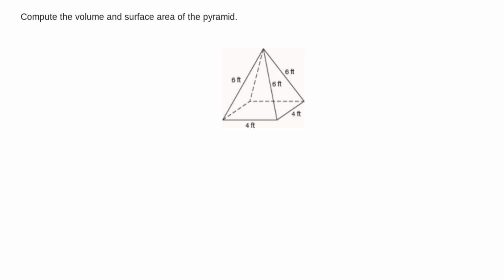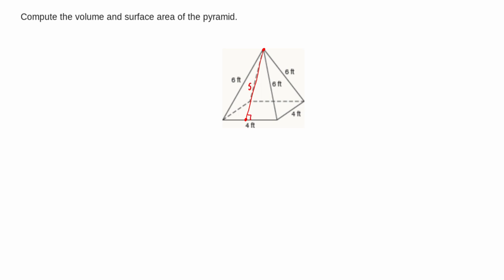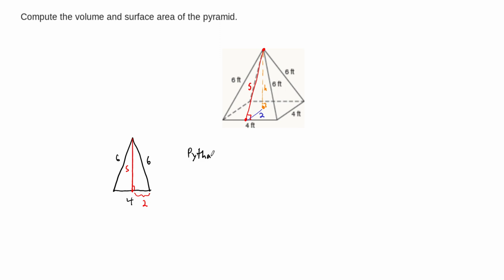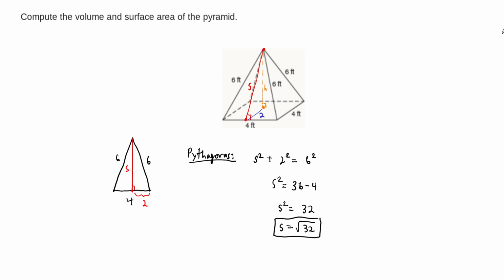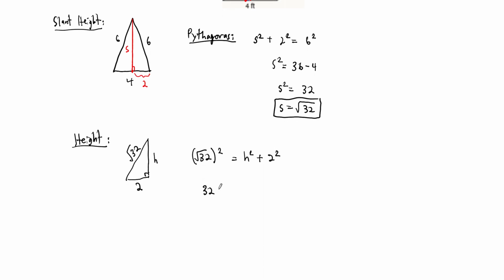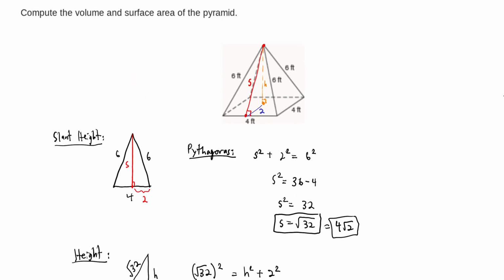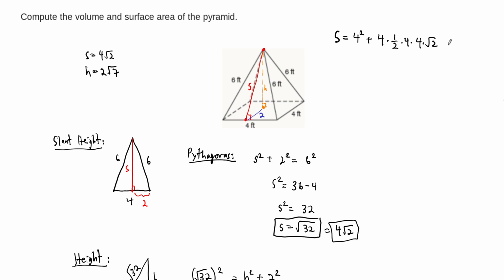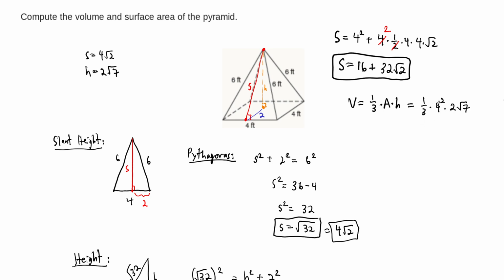Example: Surface Area and Volume of a Pyramid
Justin computes the surface area and volume of a right pyramid with a square base given only the edge lengths.